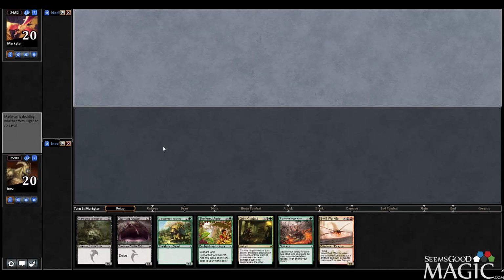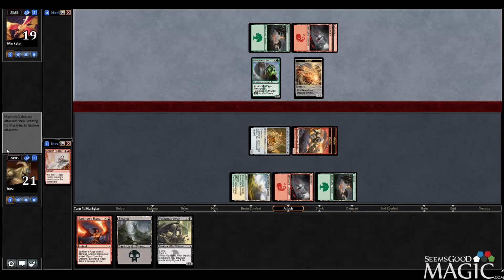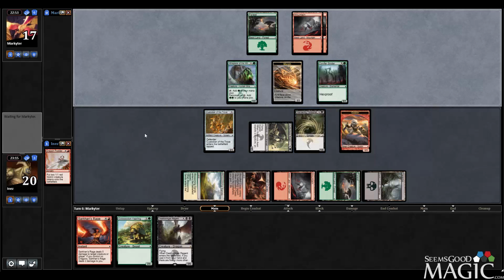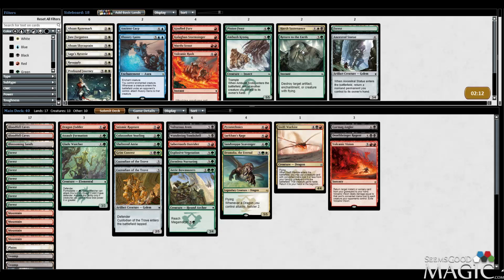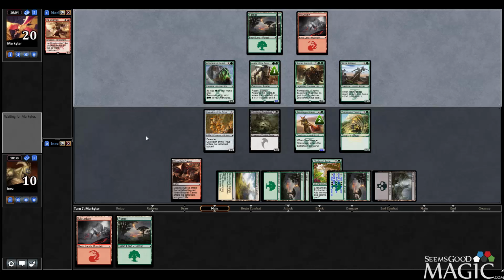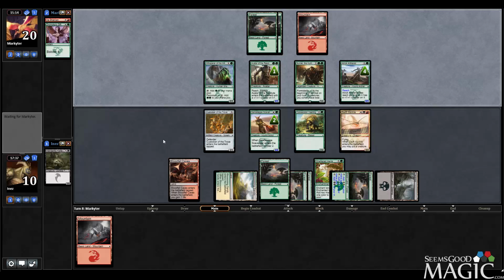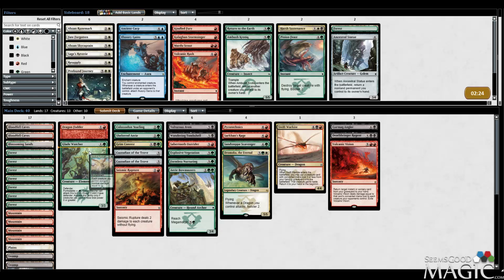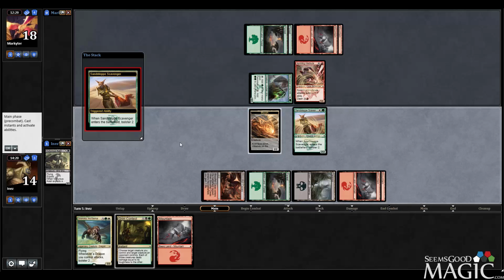Dragons of Tarkir Draft #22 - Match 3